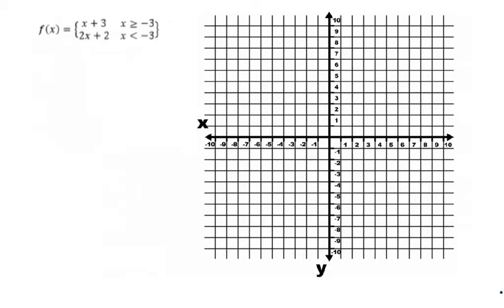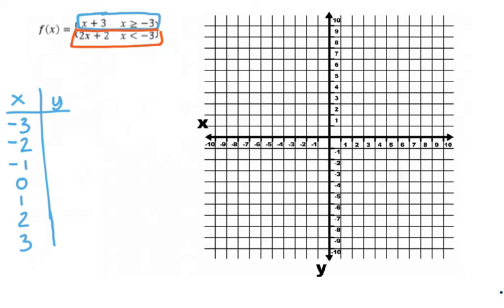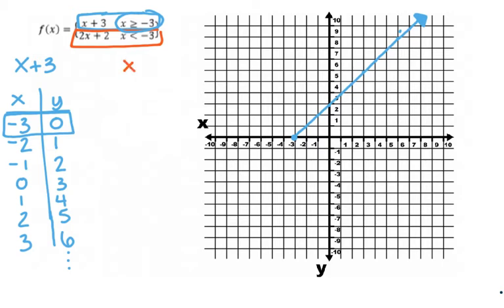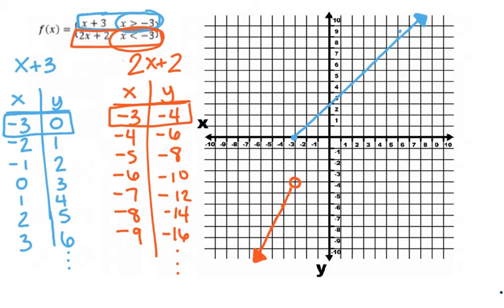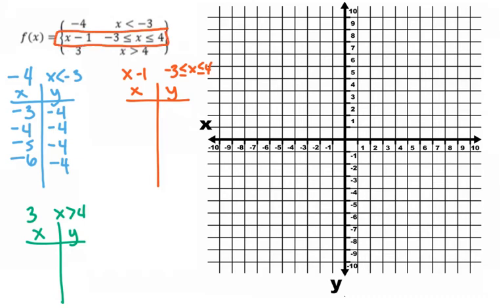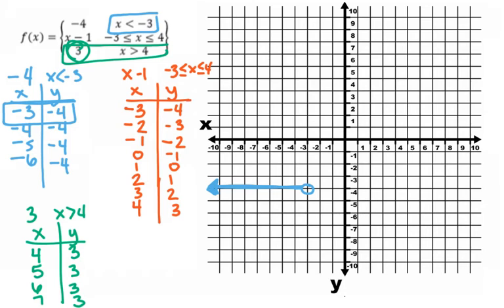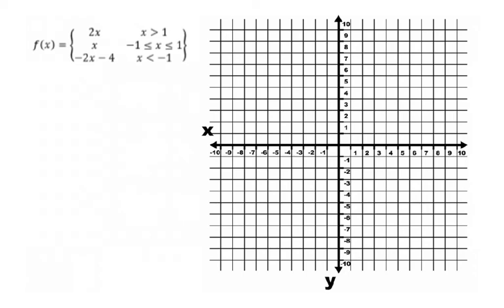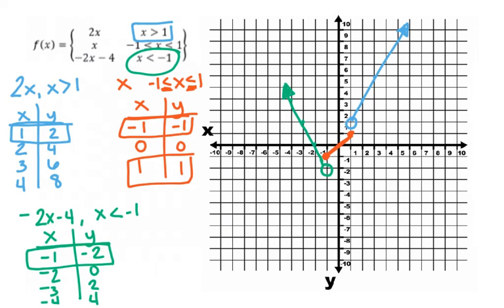Math 4 Graphing Piecewise